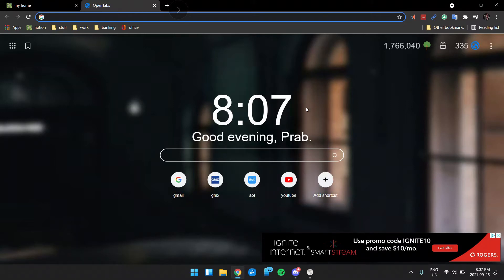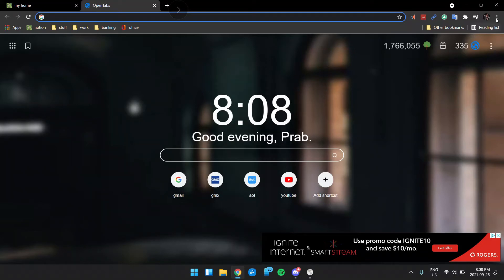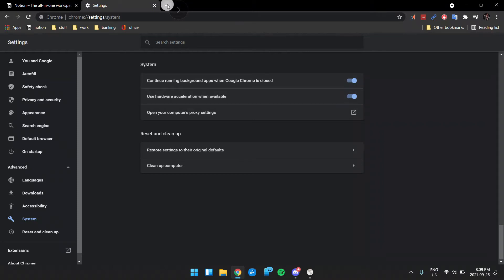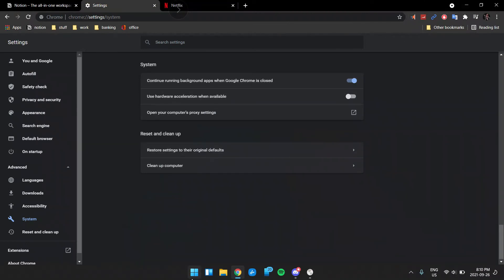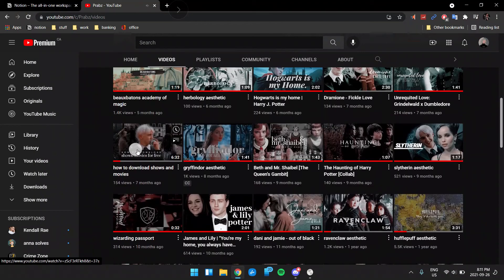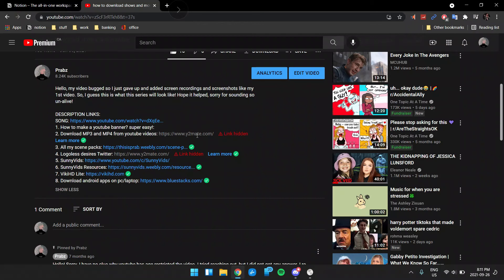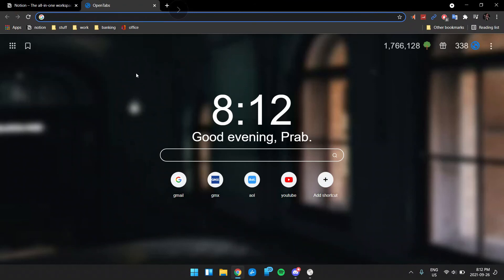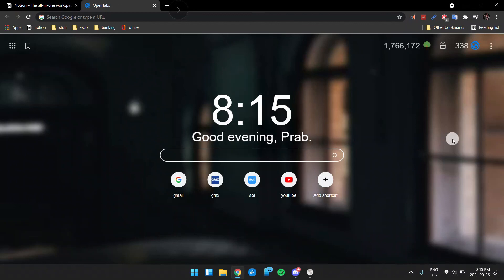how to screen record netflix and disney plus